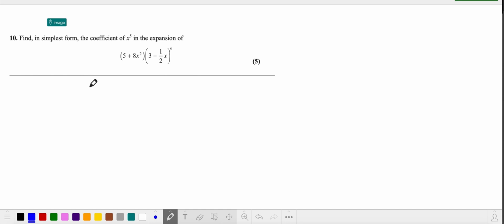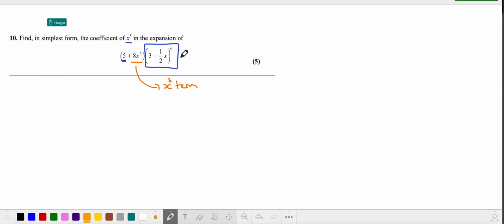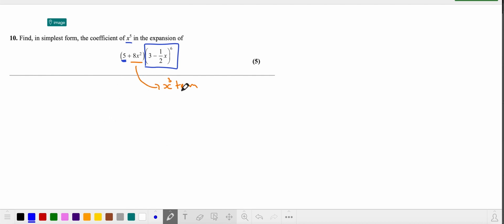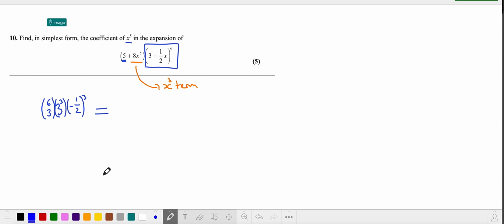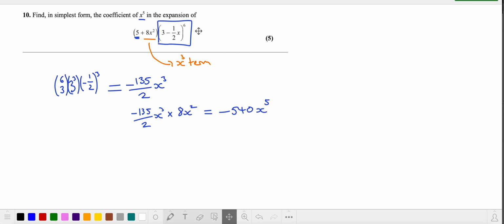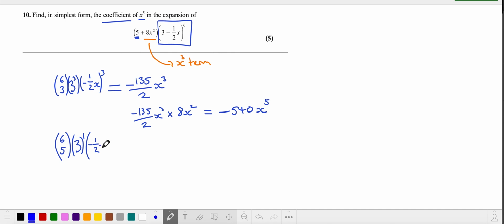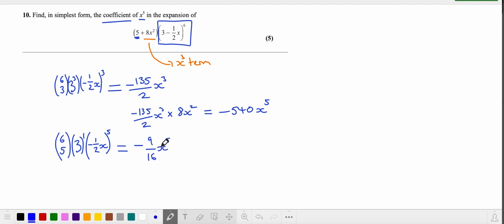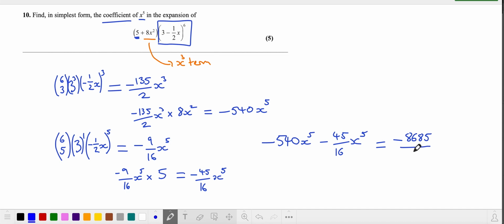L6 Summer Exam Q10